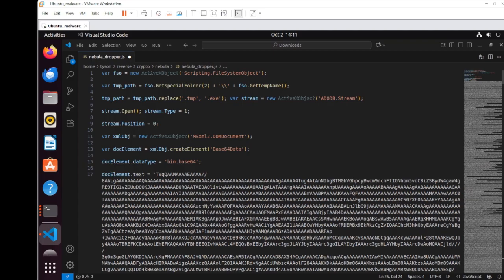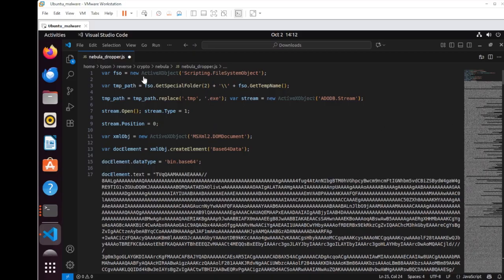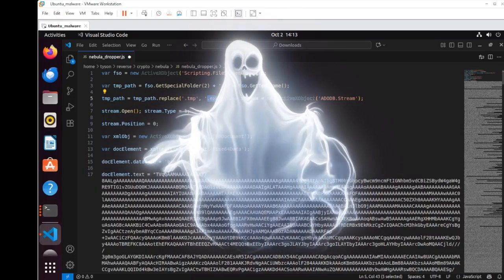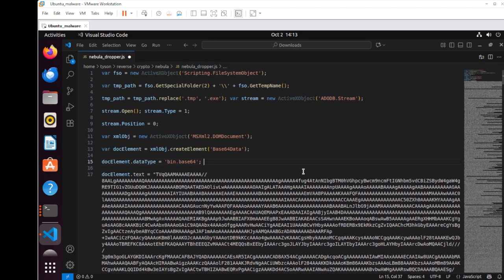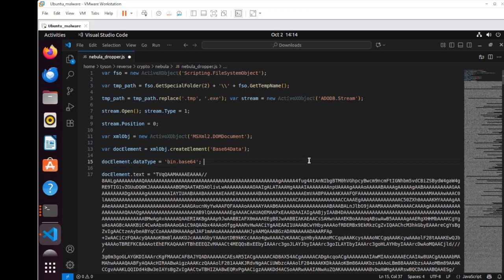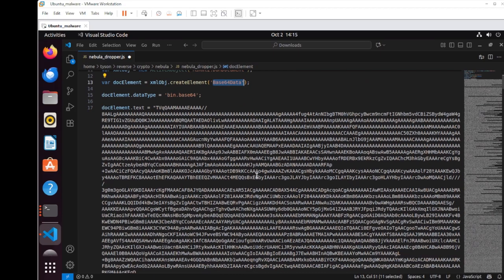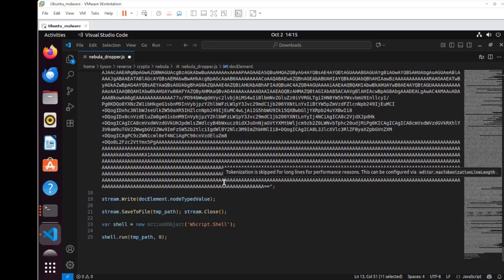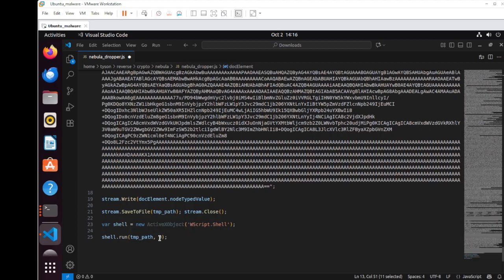Ransomware Dropper Reverse Engineering: How Base64 Hides a Malicious Payload in a .js File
Before ransomware encrypts your files, it has to get onto your machine. In this video we reverse engineer Stage 1 of a real ransomware attack chain — a JavaScript dropper that uses Base64 encoding to smuggle a malicious executable past security tools and silently execute it on the victim's system.

This is how ransomware actually arrives. Not through a vulnerability — through an email attachment that looks like a document or invoice. The JavaScript file is obfuscated, the payload is encoded as a Base64 string so no antivirus signatures match, and native Windows tools decode and execute it without installing anything extra. By the time the ransomware runs, the dropper has already done its job invisibly.

If you're studying ransomware incident response, malware analysis, or want to understand how attackers bypass security controls without exploiting any CVE — this is the walkthrough.

🔍 What You'll Learn:
• What a malware dropper is and how it fits into a multi-stage ransomware attack chain
• How malware authors use Base64 encoding to hide a full executable inside a text file — bypassing AV signature matching
• Step-by-step JavaScript static analysis: reading the dropper's file system setup and understanding how it stages the payload
• How the dropper uses native Windows tools to decode the Base64 payload and write the executable to disk
• The execution step: how the dropper silently launches the ransomware payload after decoding
• What to look for in your own email attachment analysis — IOCs from a real ransomware dropper

⏱️ Timestamps:
0:00 Introduction — How Ransomware Actually Gets Installed
0:27 What Is a Ransomware Dropper?
1:14 File System Setup — How the Dropper Stages the Attack
2:07 Examining the Dropper Payload
2:34 Base64 Encoding — Hiding the Executable in Plain Text
4:19 Payload Execution — Decoding and Launching the Ransomware
5:40 What Comes Next — Analyzing the Dropped Payload

🔗 Related Videos — Ransomware Series:
→ Python Ransomware: I Built One from Scratch (and It's Terrifyingly Simple)
→ Python Ransomware Decryptor: Recover Encrypted Files from Scratch
→ Building Ransomware in C#: AES File Encryption from Scratch

→ Reversing a JavaScript Malware Dropper: Deobfuscation, Base64 Decode, and Payload Extraction
→ Analyzing Real Python Malware: Reversing a Nuitka-Compiled Stealer with Ghidra